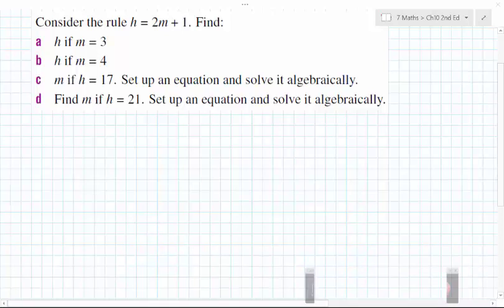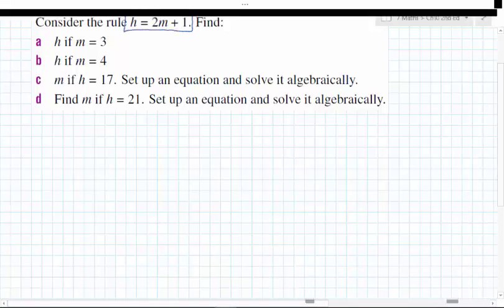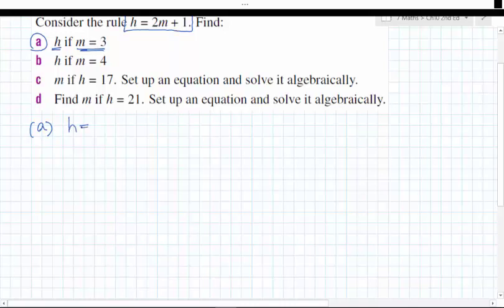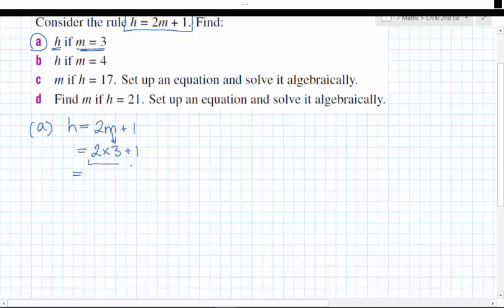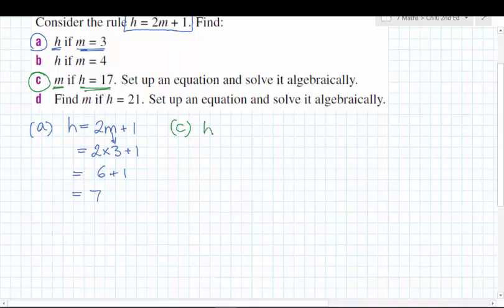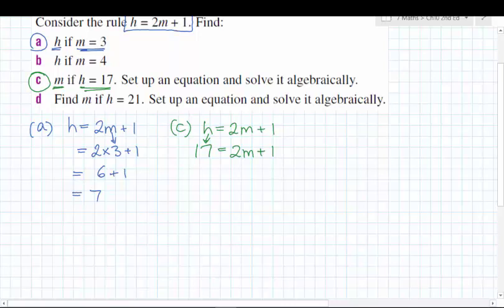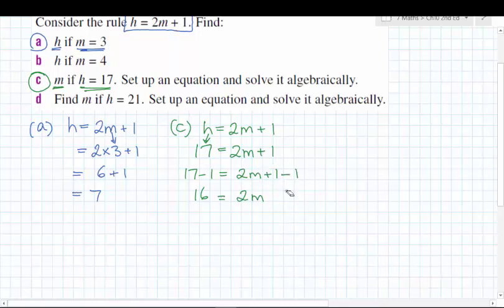7mat 10G Q3 substituting into formula and solving 16